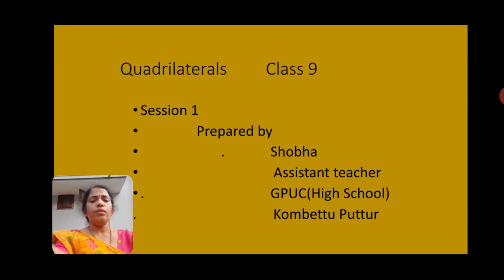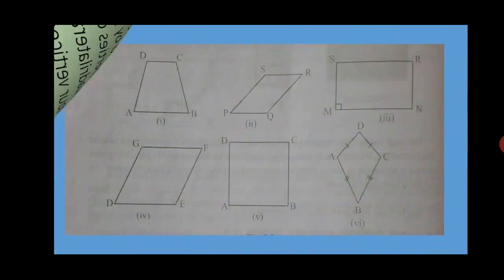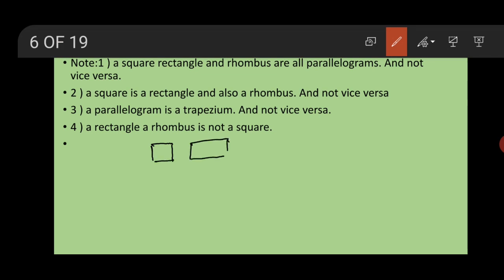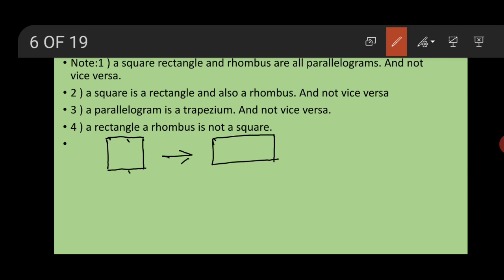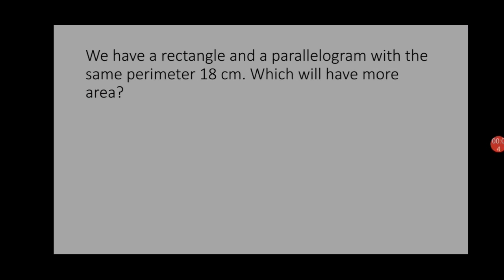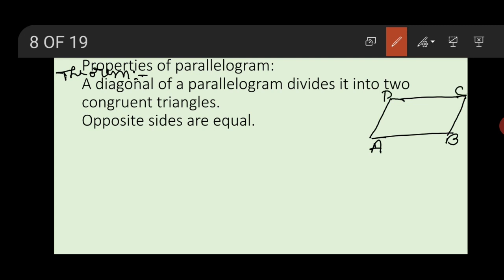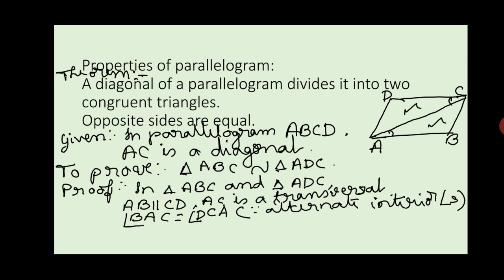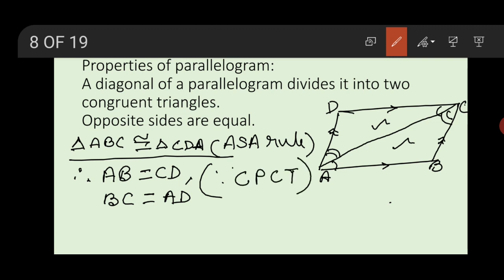Quadrilaterals. class 9